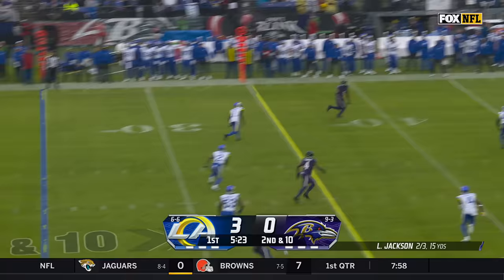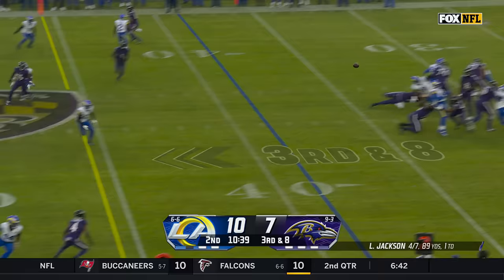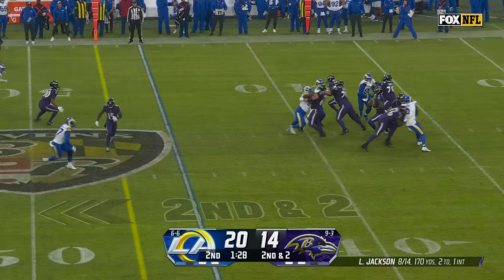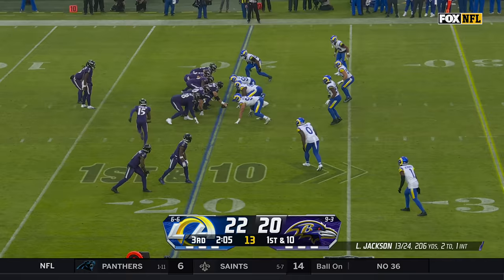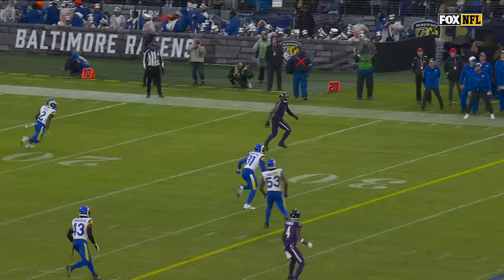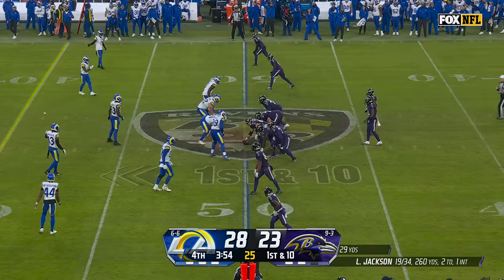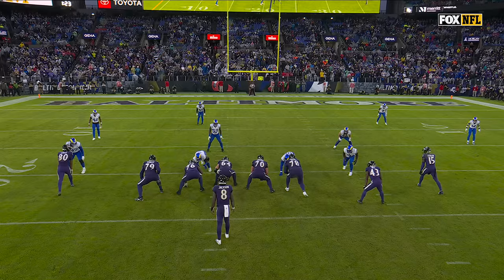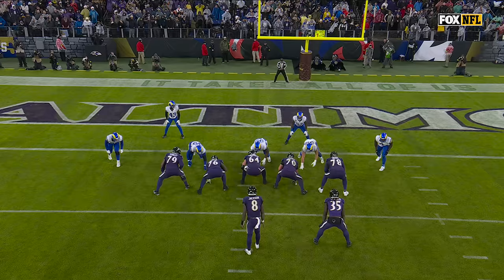Lamar Jackson's best plays from 386-yard game